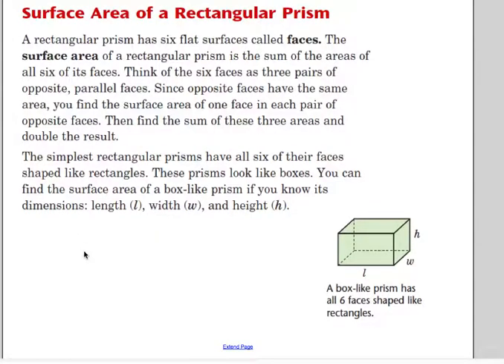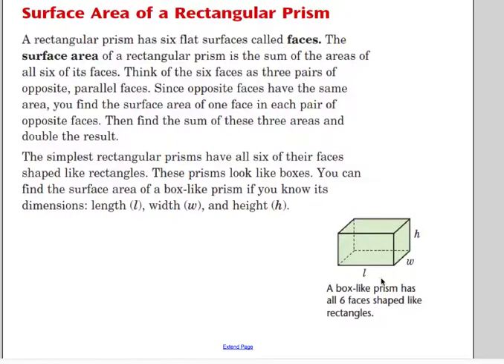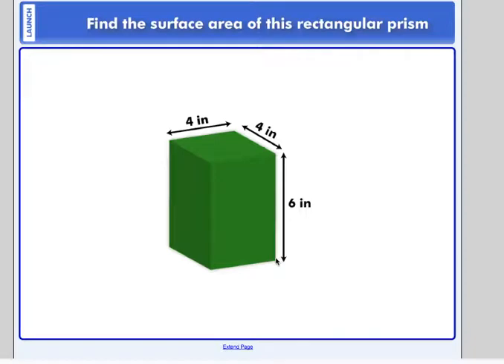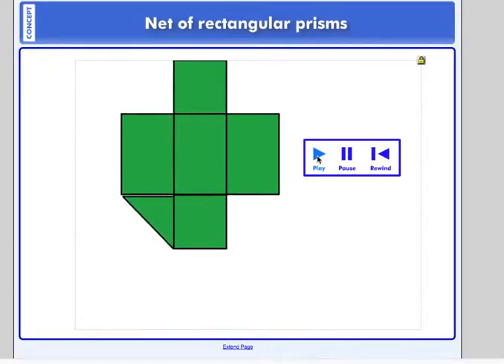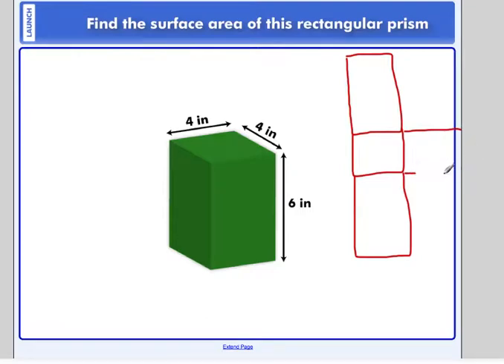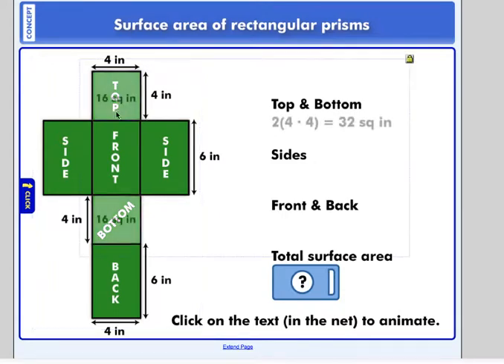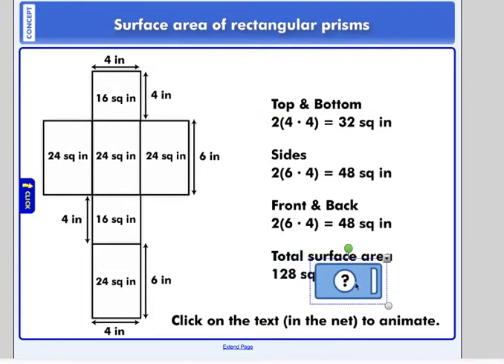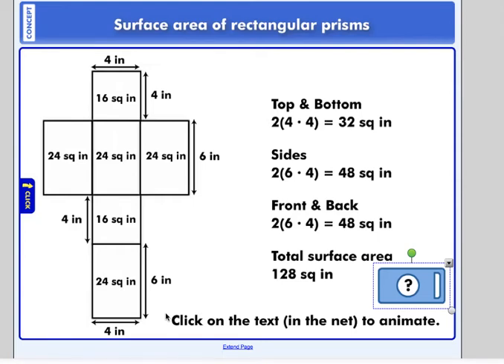Math Lesson 11.7